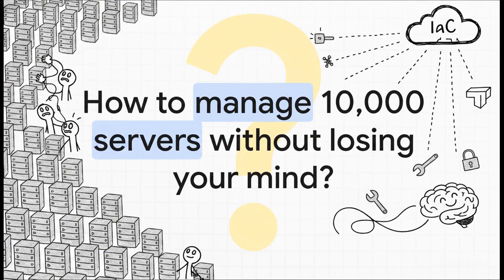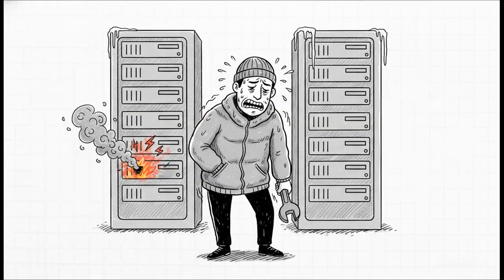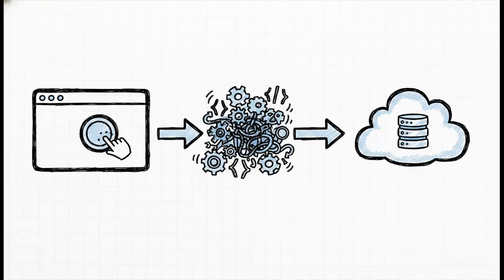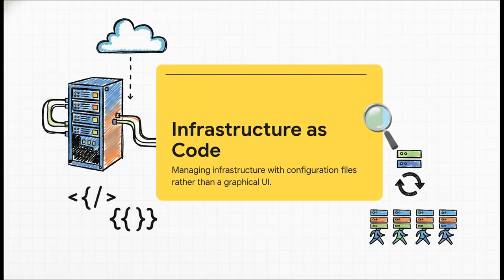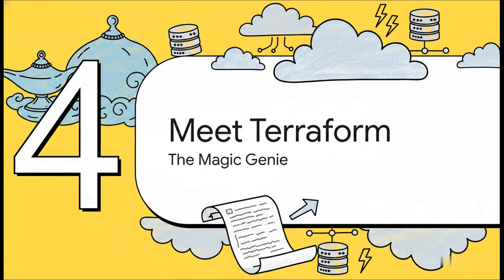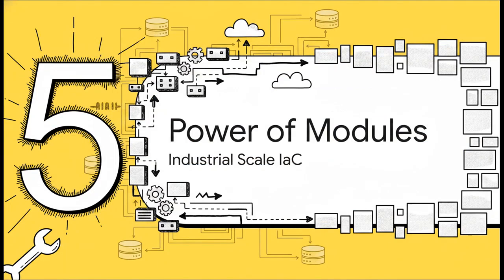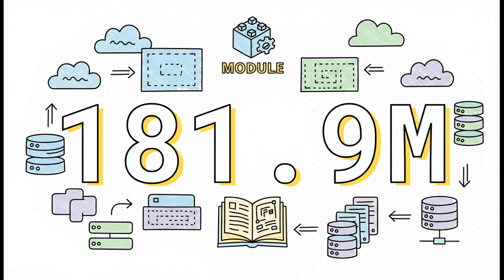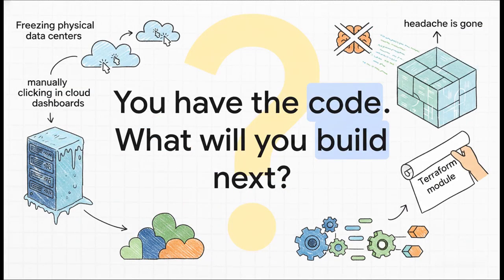Infrastructure as Code Explained | Terraform, Automation & DevOps Basics (Beginner Guide 2026)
In this video, I explain Infrastructure as Code (IaC) in a simple way, including how tools like Terraform help automate cloud infrastructure.

If you're learning DevOps or cloud computing, understanding IaC is essential.

Topics covered:

* What is Infrastructure as Code?
* Benefits of IaC
* Terraform basics
* Automation in DevOps